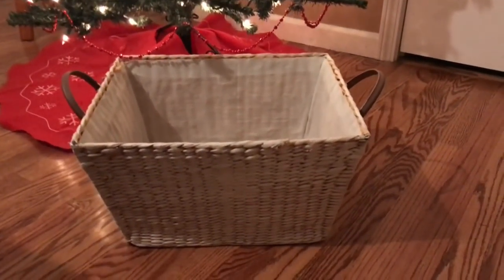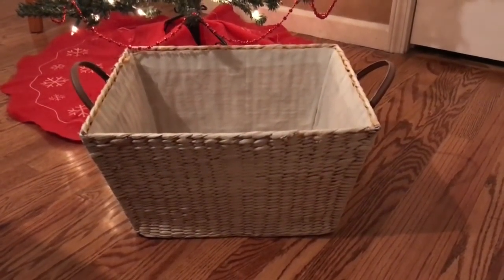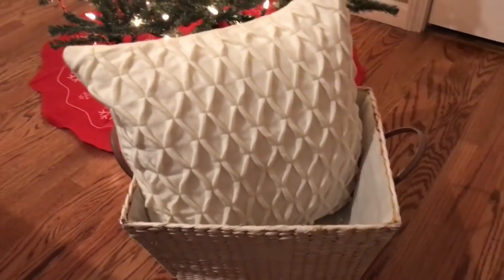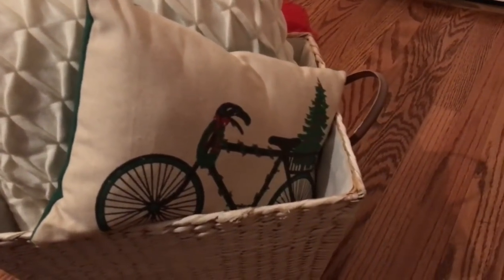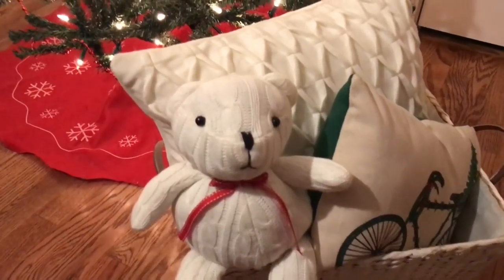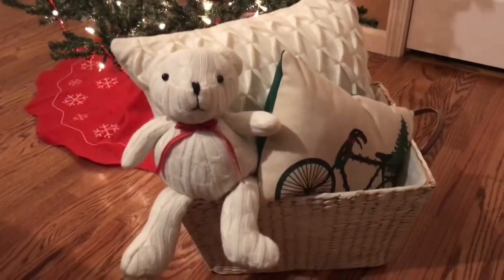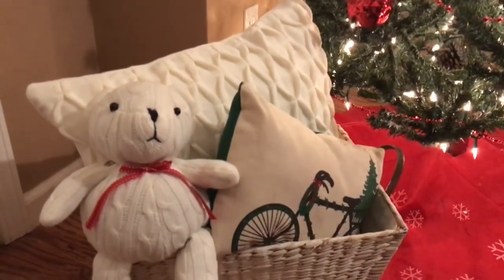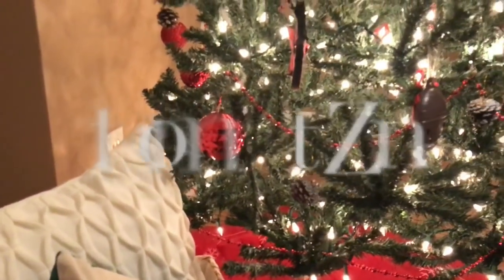Create a Cozy Basket Using Pillows || Simple Holiday Decorating 2017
I love to have cozy things surrounding me during
 the holiday season and what’s cozier than a basket filled with cozy, adorable pillows and this cable knit bear! So adorable!